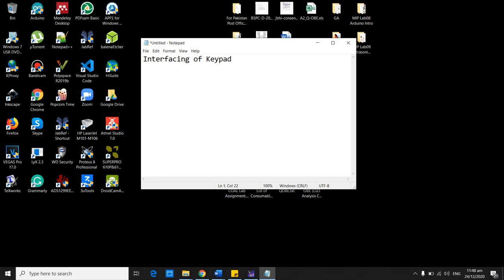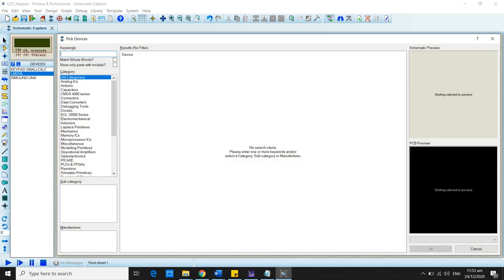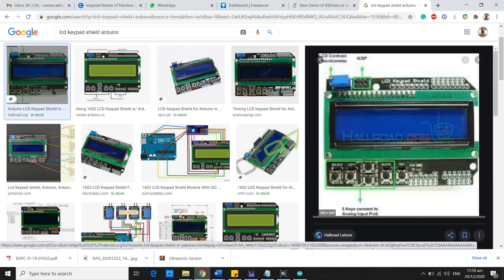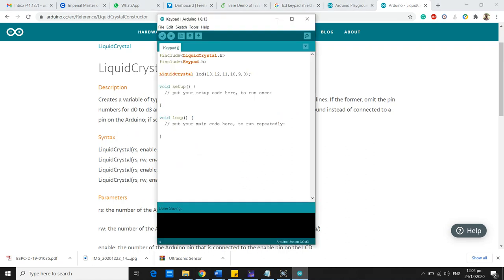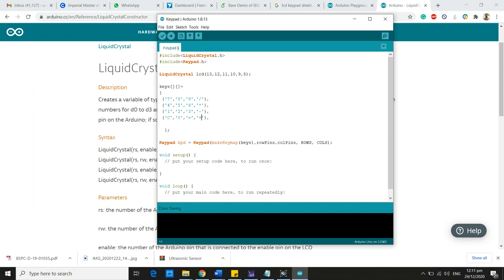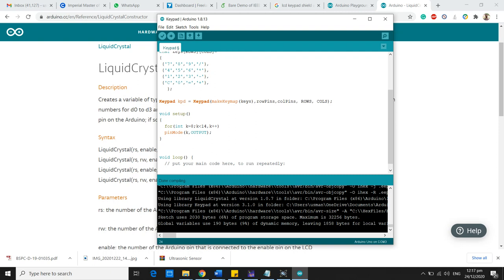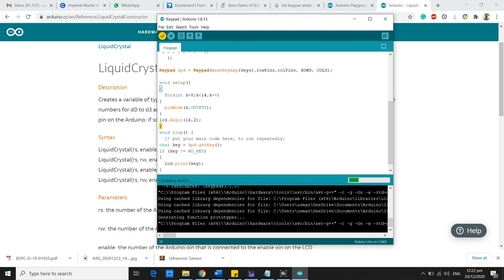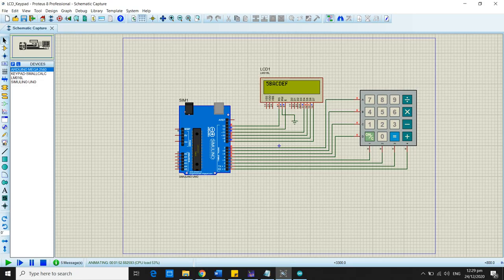Keypad-LCD Interfacing (Simulation)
In this video, you will learn how to Interface Keypad and LCD with Arduino.